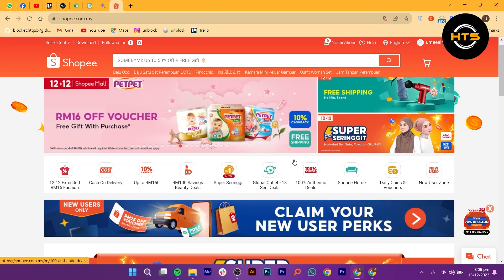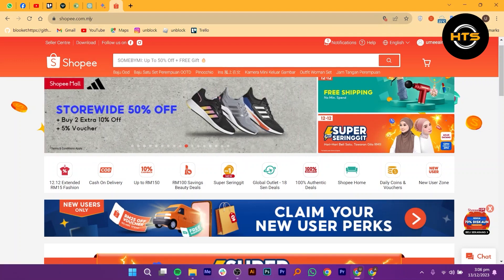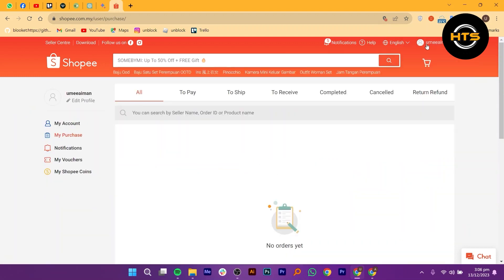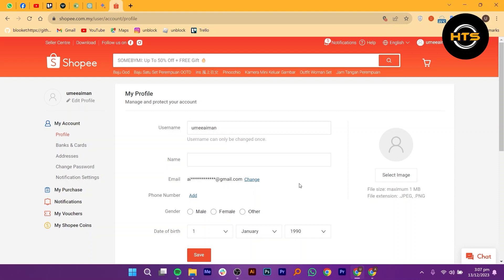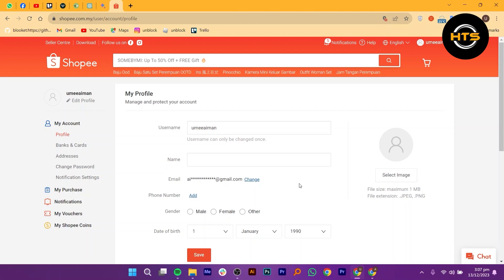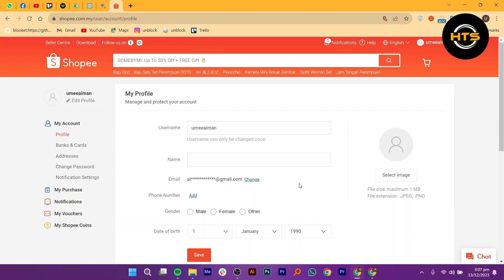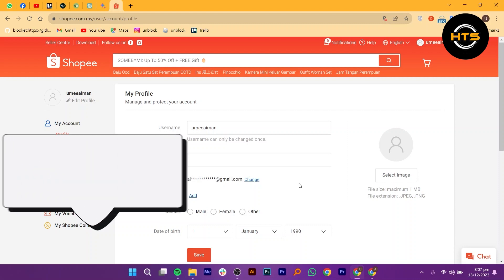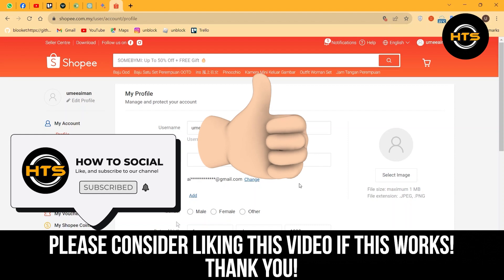How To Change Shopee Email Address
Hey everyone! Welcome to this how to change email on shopee video tutorial.

In this video, we will show you how to change my email in shopee and how to update email in shopee.

The steps on how to change email in shopee account is easy.